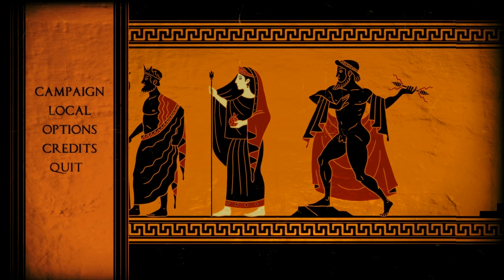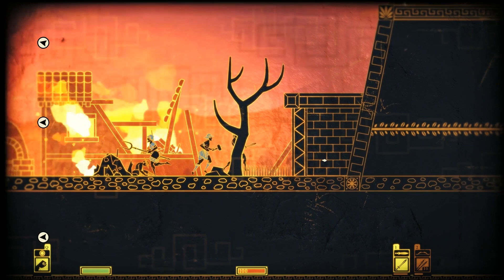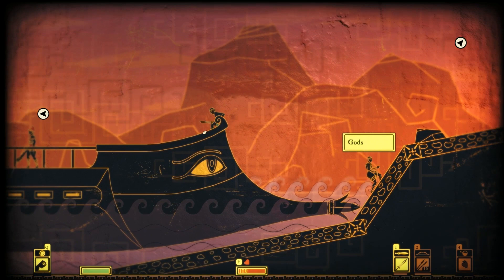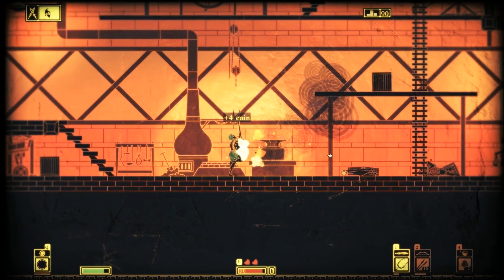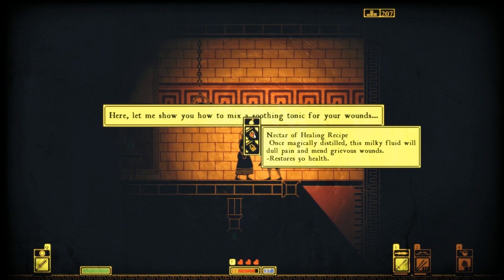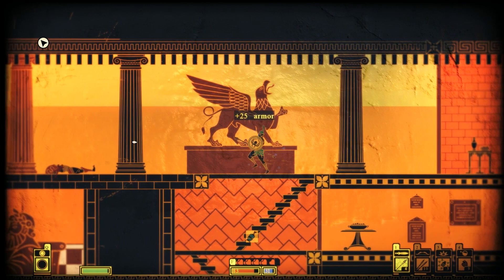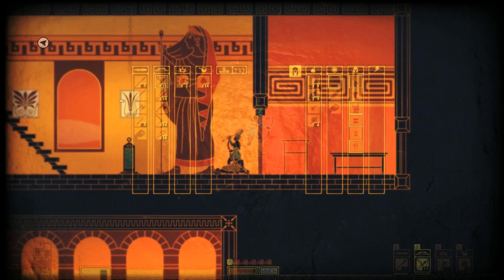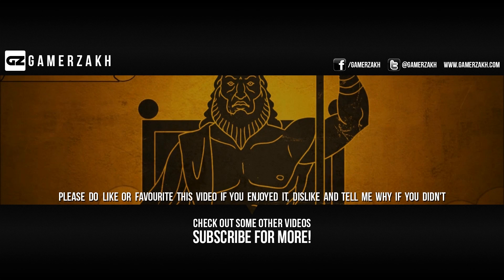Let's Play APOTHEON #1 ► VILLAGE OF DION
Apotheon Mission #1 - The Village of Dion!
We start as Nikandreos in the Village of Dion. Things don't look so good.

Let's play this side-scrolling action game set in ancient Greece with a wonderful Greek pottery style.